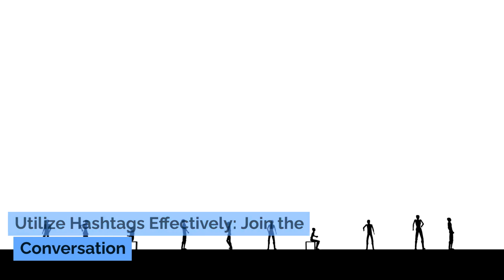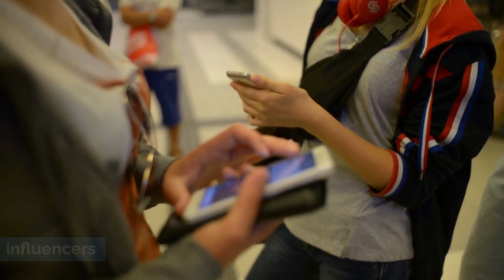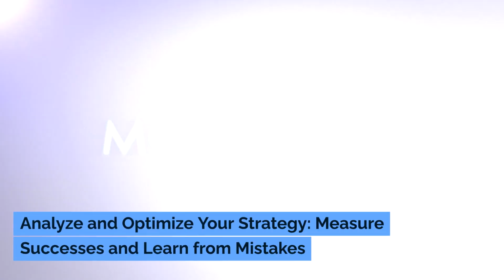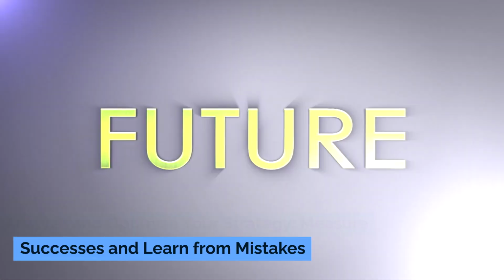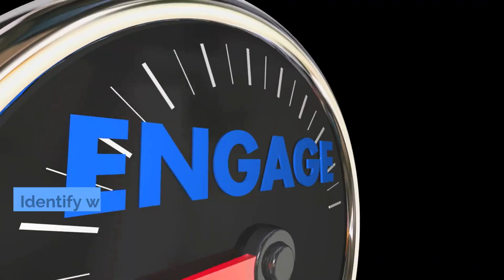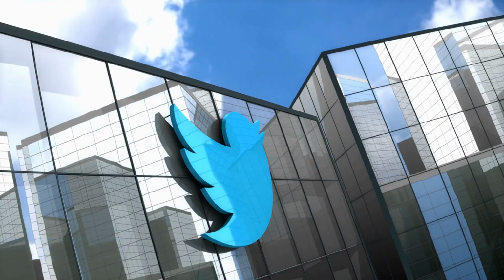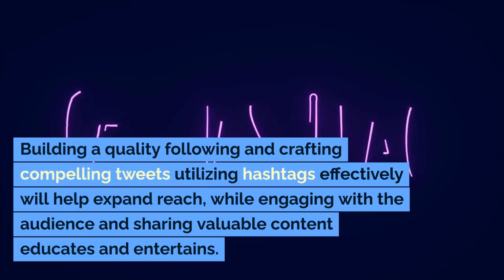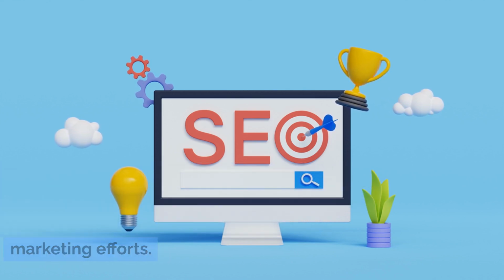Increase Engagement, Drive Sales, and Leave Competitors in the Dust!